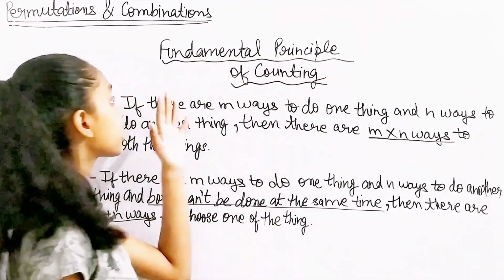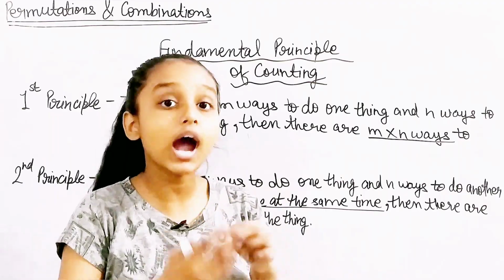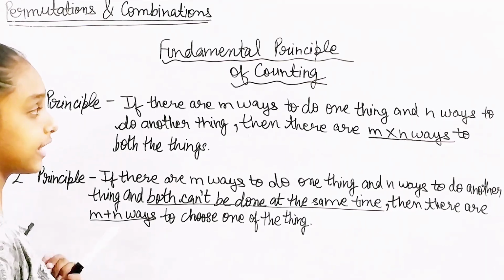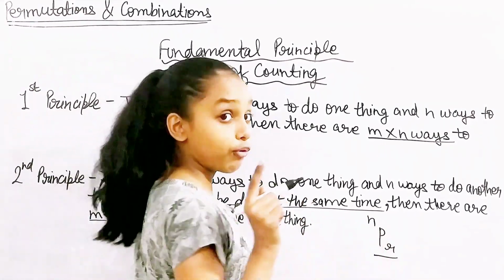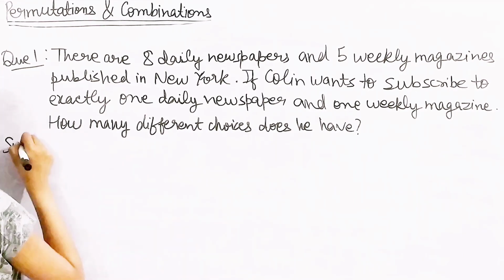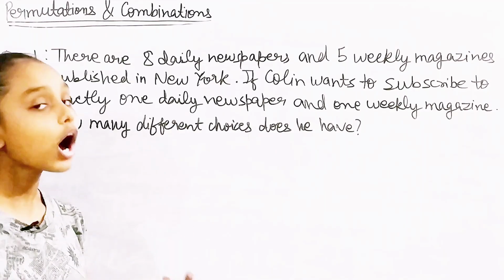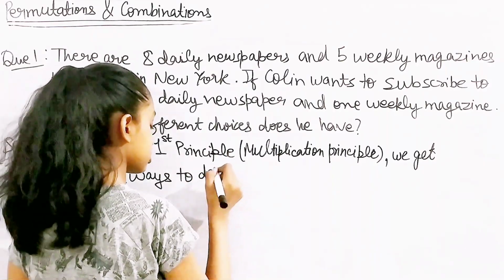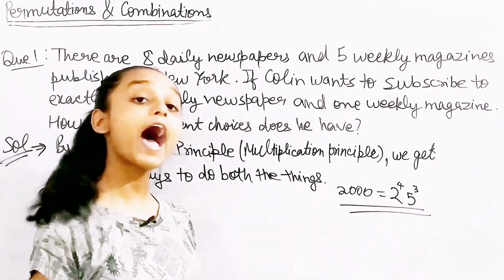14 May 2022 || permutation and combination class 11 || Chapter 7 Math CBSE class 11 | I am Natasha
14 May 2022 || permutation and combination class 11 || Chapter 7 Math CBSE class 11 | I am Natasha

Permutation & Combination 01
Introduction | Class 11
JEE
permutations
combinations
factorial
permutations and combinations tricks
permutations and combinations
permutations and combinations word problems
permutation
permutations vs combinations